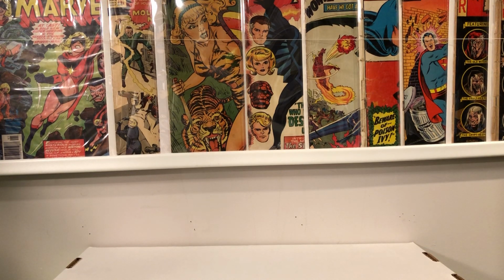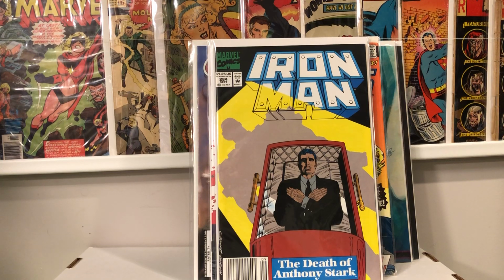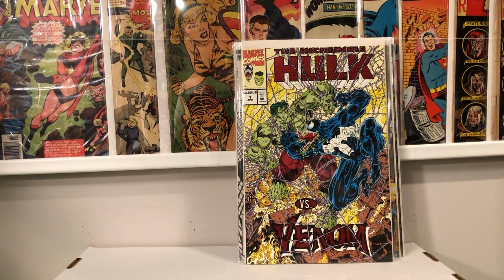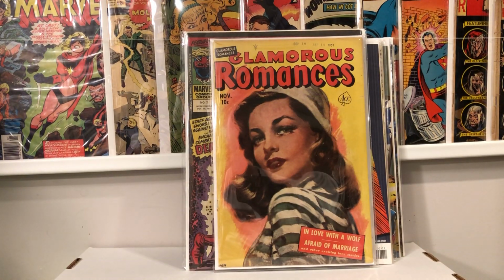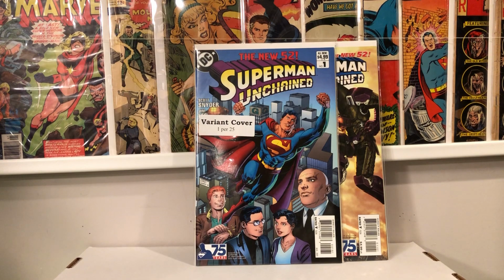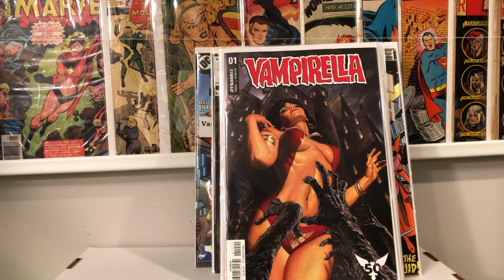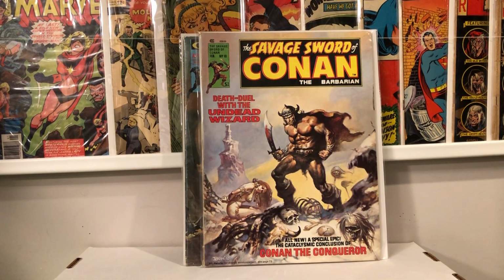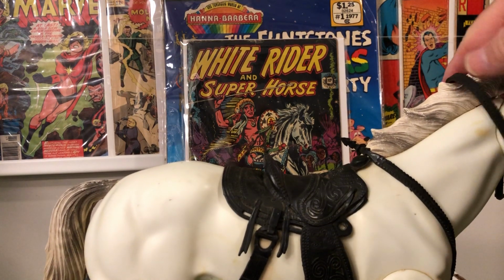Comic Book Key Issues, Speculation Books, Variants and More Haul Video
Time for another haul video featuring some first appearances, and potential speculation books.